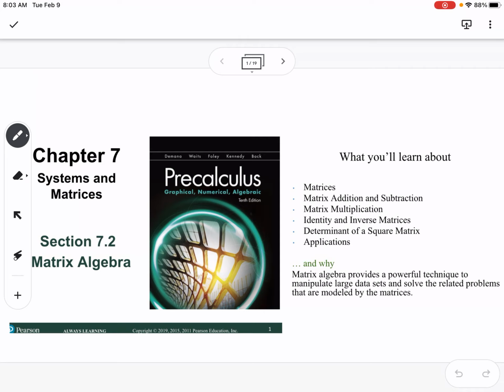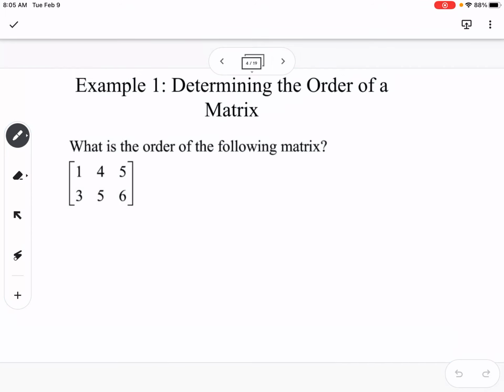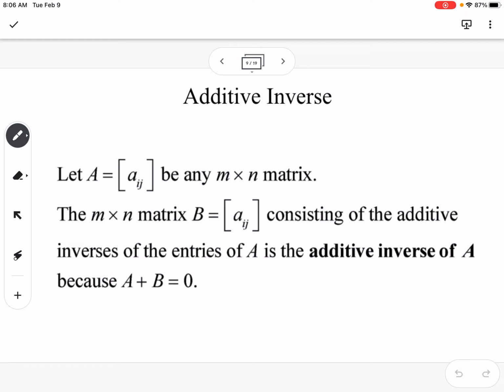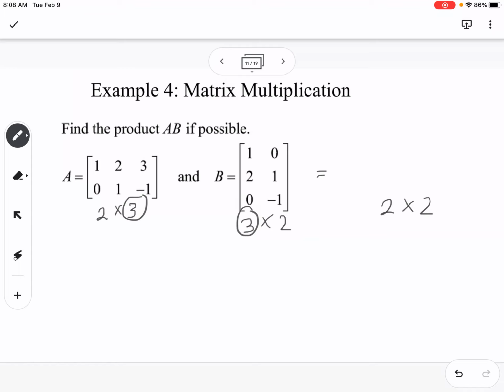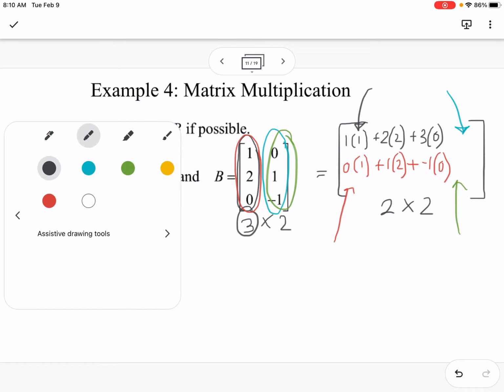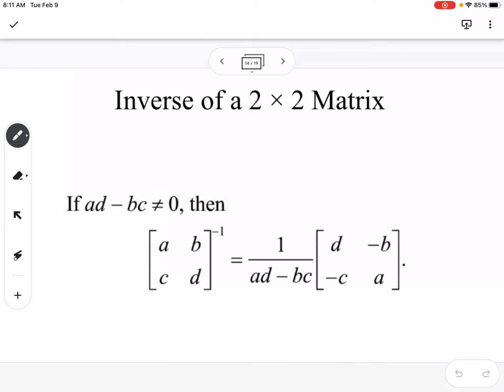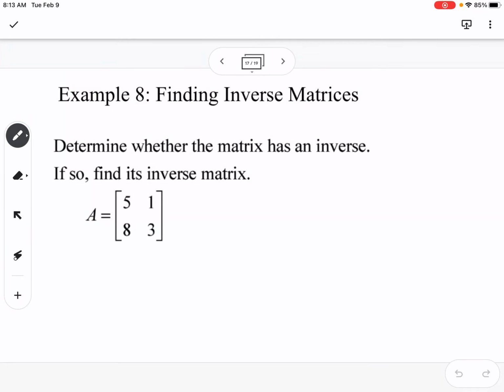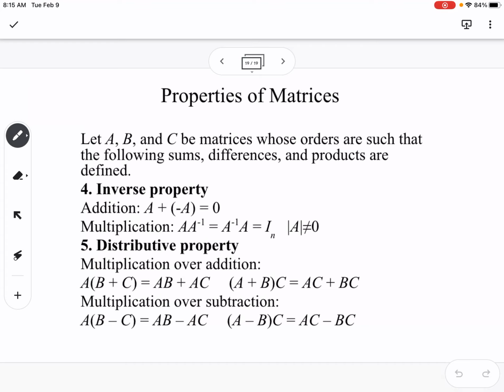Matrix Algebra (Section 7.2)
Pearson Precalculus
Chapter 7: Systems and Matrices
Matrix Algebra